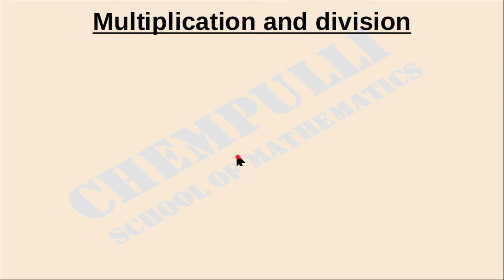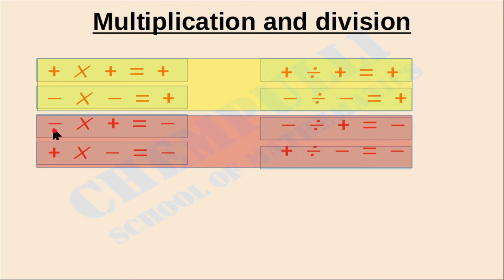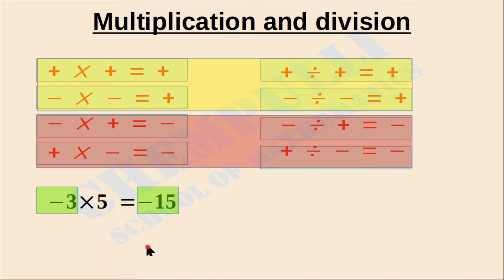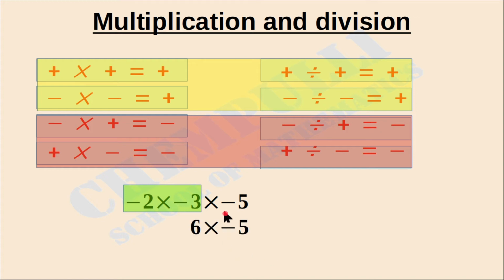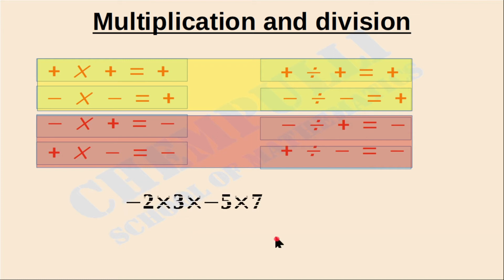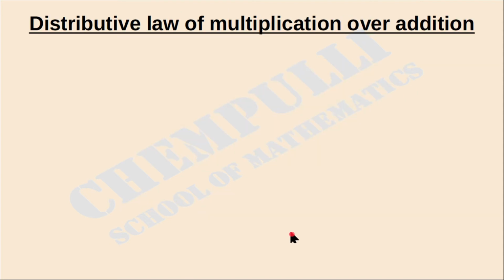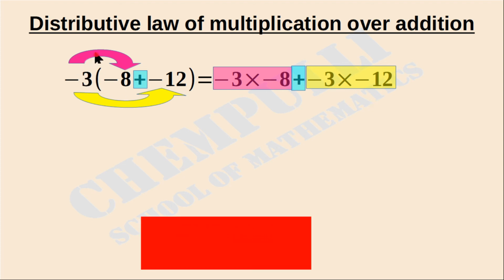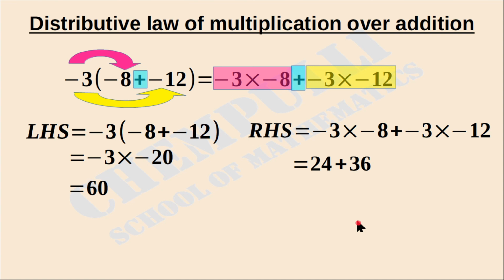Multiplication and division of integers | Distributive law of multiplication over addition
In this video I will explain how to multiply and divide positive and negative integers.
I would like to talk about multiplication and division of integers.
Step 1 when multiply and divide the numbers , ignore the signs
Step 2 Ask.. are the signs in the original problem the same? Both positive or negative? Yes the answer is positive No the answer is negative.
In this video I would like to talk about multiplying and dividing integers. Sometimes when you are multiplying a negative and negative number, or a positive and negative number you may get confused on the sign of the answer. There are two rules to follow. I have both of these rules in the intro of this lesson. If the two signs are the same, negative and negative, and positive and positive then the answer is positive. If the sign is a positive and negative then the sign is negative.
To learn addition and subtraction of integers, check the previous lesson 'addition and subtraction of integers'.

This lesson included one more topic  'distributive law of multiplication over addition'